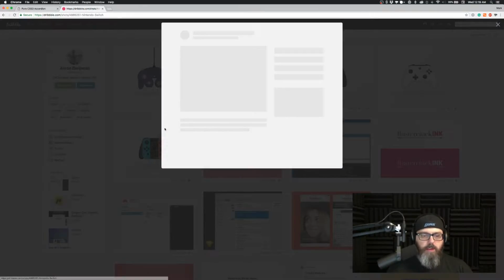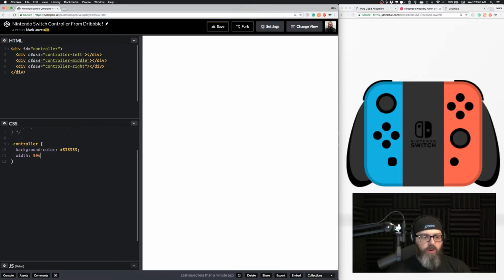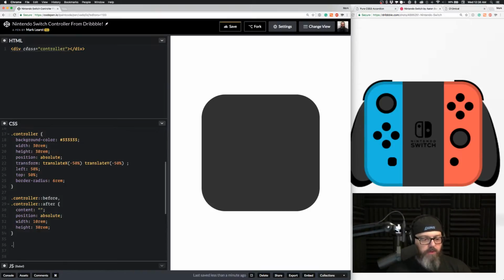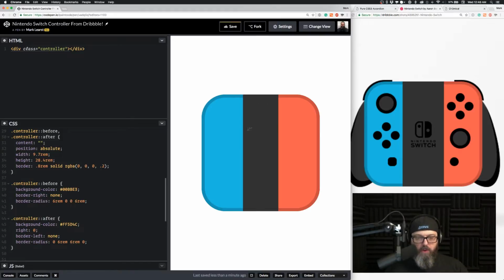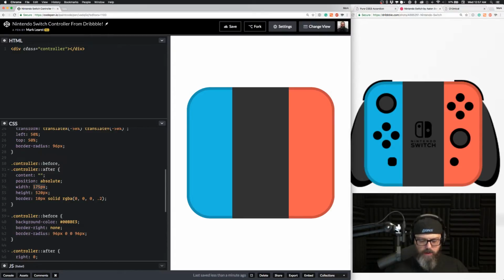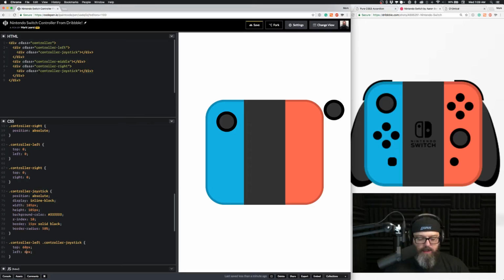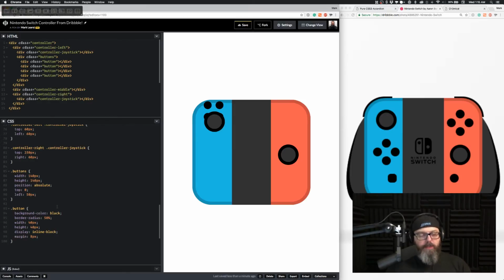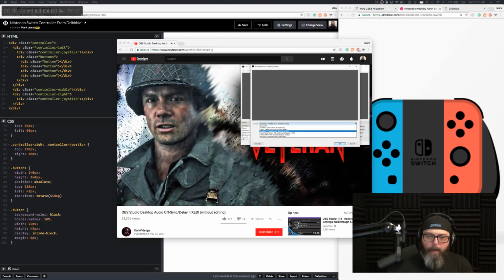Pure CSS Nintendo Switch Controller Part 1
Recorded live stream using pure CSS to create a Nintendo Switch Controller